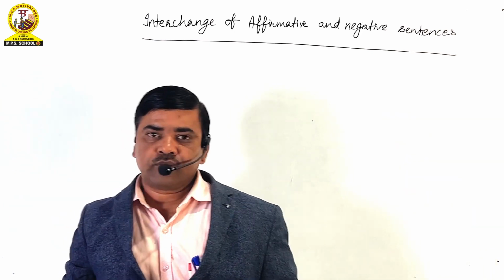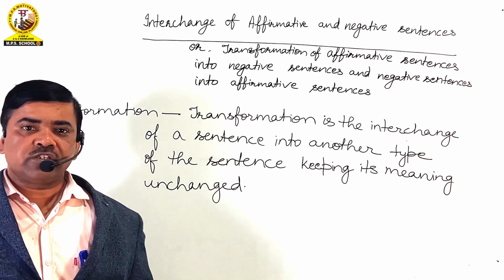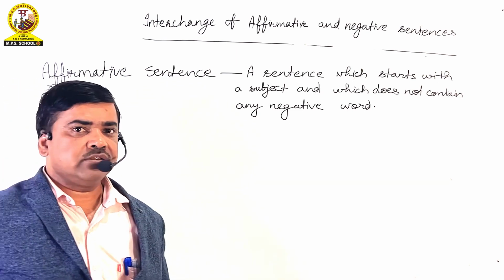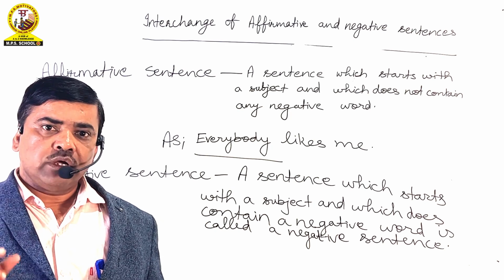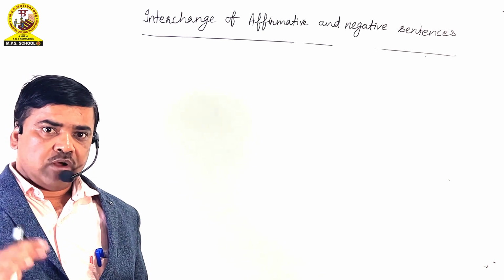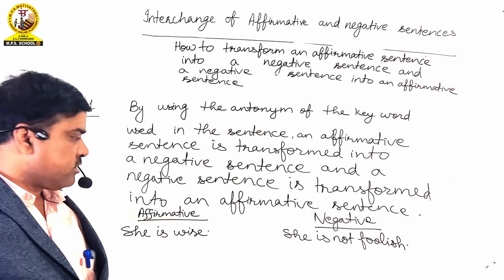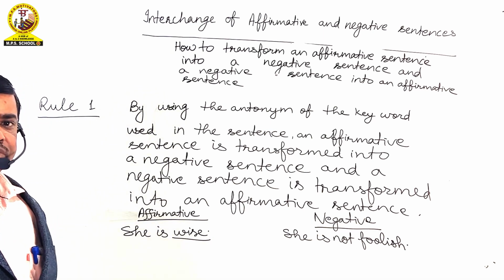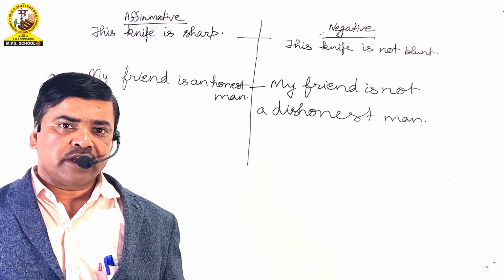Interchange of Affirmative & Negative Sentences | Part 1